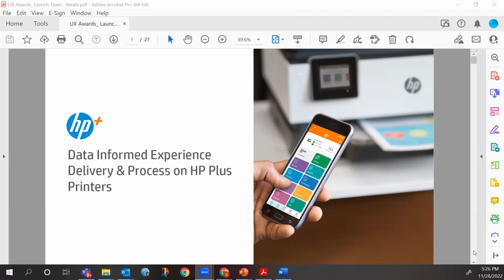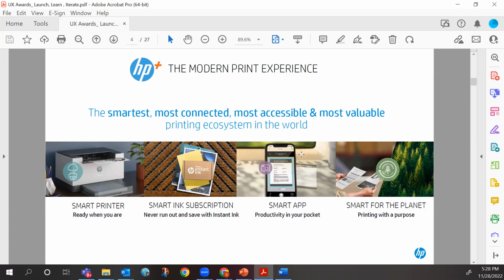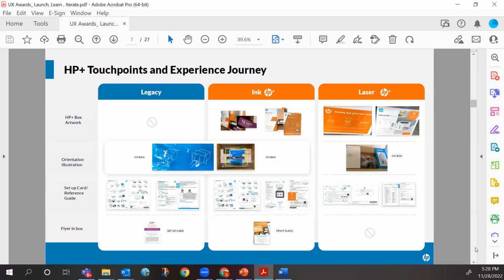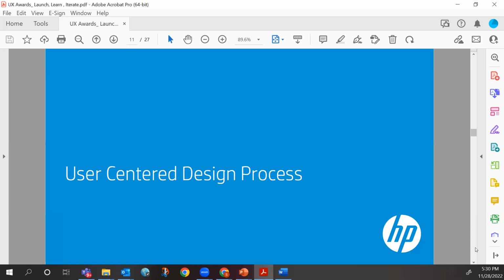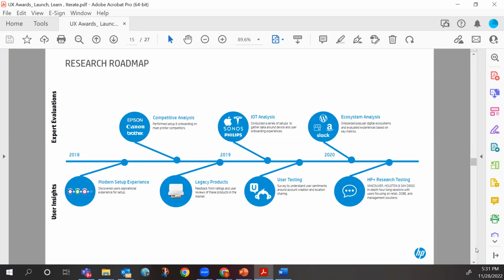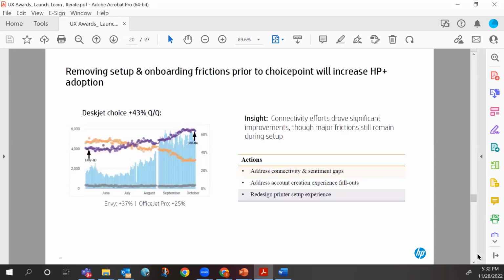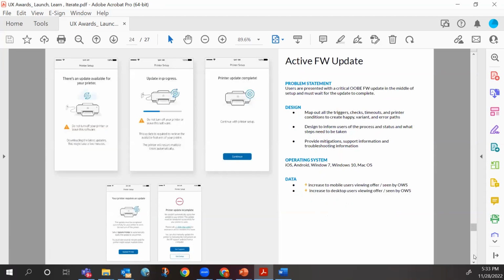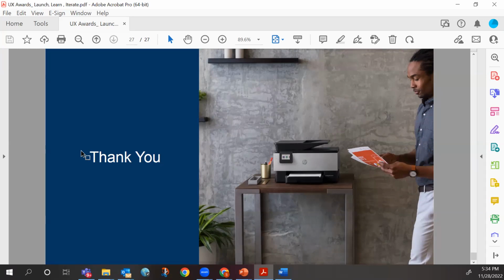HP Plus | HP Inc., Global Experience Design Group, HP Inc.